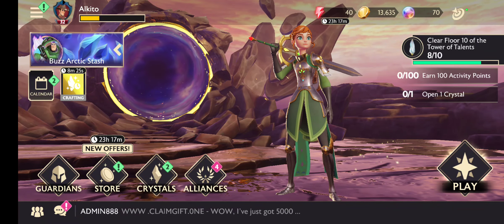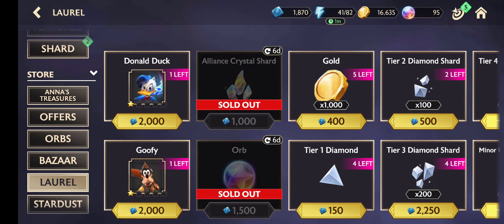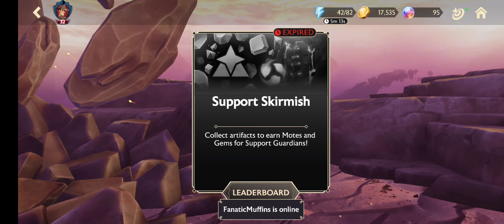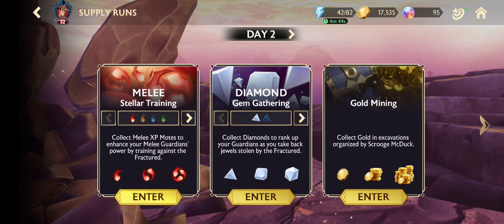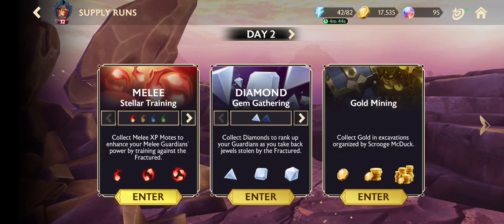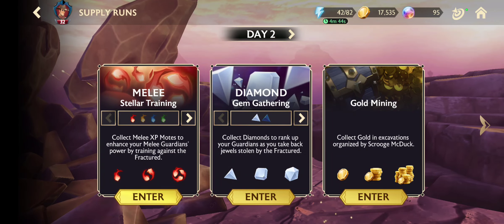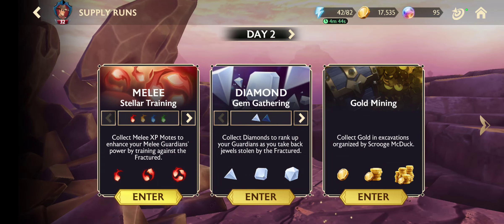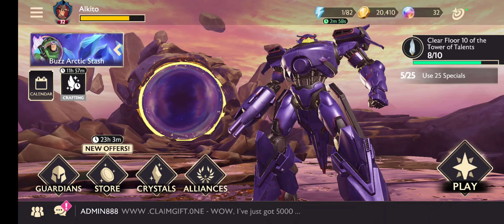Disney Mirrorverse - Weekly Progress